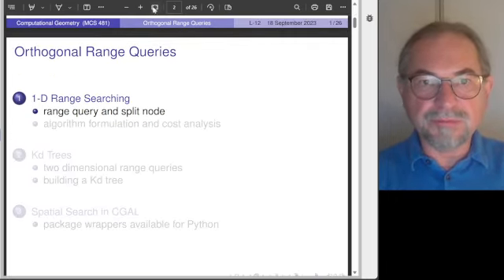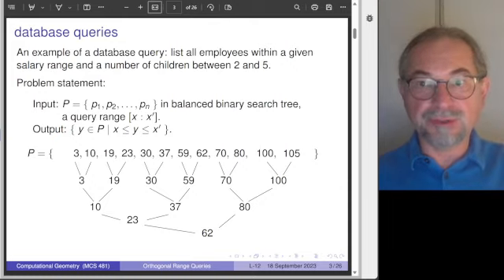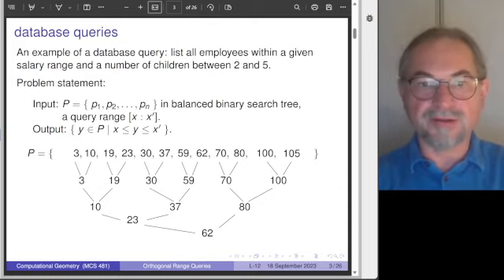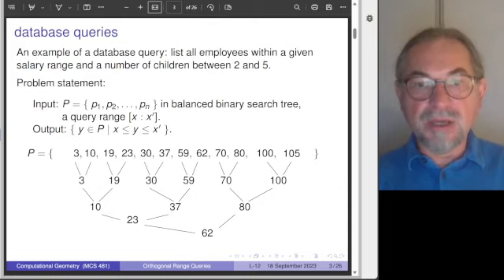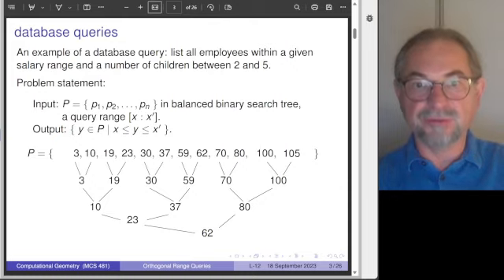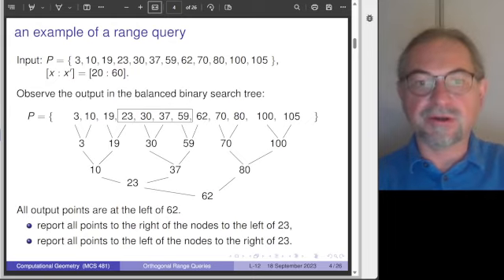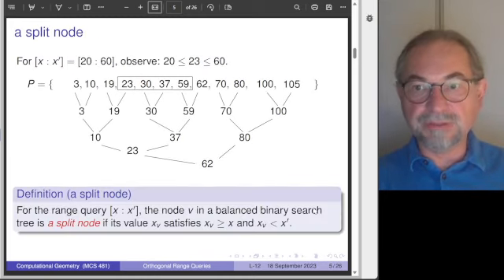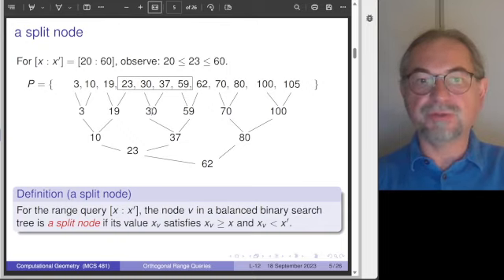Orthogonal Range Queries: an introduction to kd trees and their connection with database queries.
Consider a database which stores for each employee their salaries and the number of children.  Given a salary range, list all employees which have been two and five children.  This is an example of a range query, which can be answered by means of a kd tree.  The algorithm to execute a range query is output sensitive, that is: it depends on the number of points in the output. A kd tree is illustrated for a set of points in the plane.  The algorithm to construct a kd tree alternates between vertical and horizontal splits.  The lecture ends with a brief  scroll through the CGAL documentation and an example of the bindings for Python.